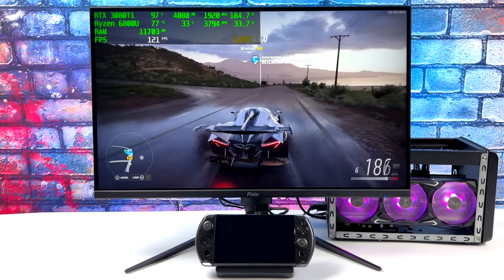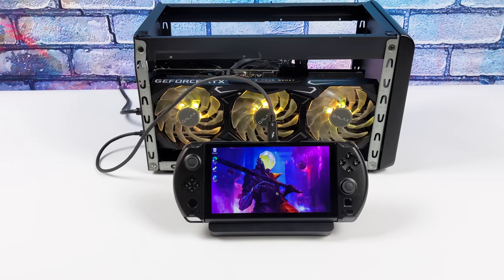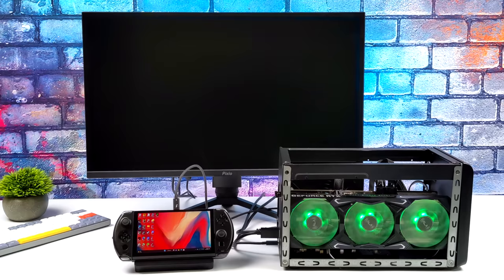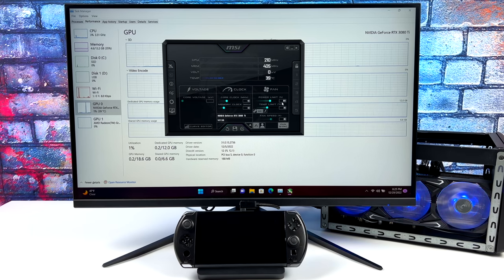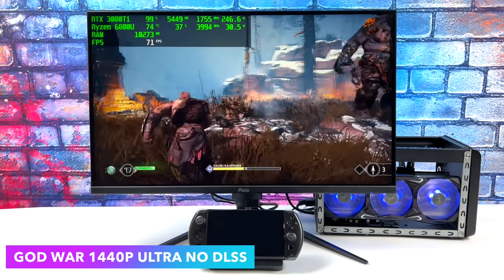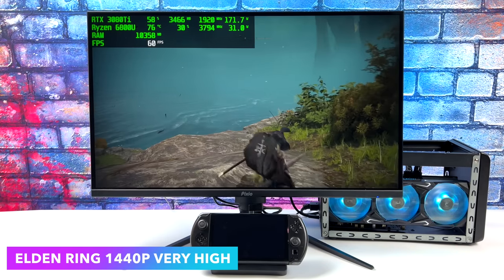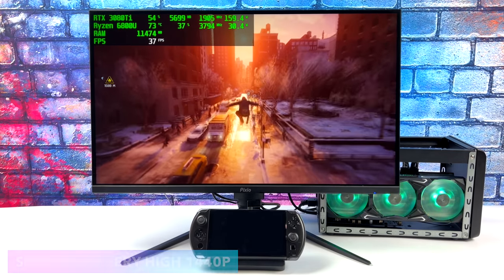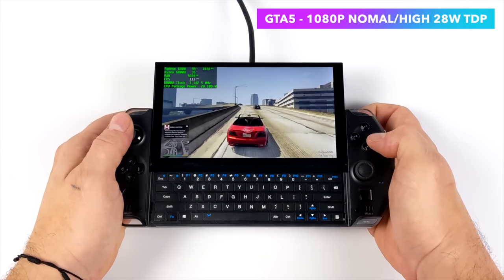This Hand-Held Can Play AAA Games At 4K! We Added An eGPU To The New GPD Win 4!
The new GPD Win 4 supports 40GB USB4 so of course, we had to add an external Thunderbolt Graphics card “eGPU” and yeah the win 4 was transformed into a full fledge 4K and 1440P  AAA Gaming PC! Docked mode is great when you need more power and with this handheld gaming PC!

My GPD Win 4 First look video GPD Win 4 First Look, The Ryzen Power We Needed In The Palms Of Our Hands!

25% Code for software: ETA

00:00 Introduction
00:21 GPD WIn 4 eGPU Setup Overview
02:18 getting it all set up
04:29 Doom eternal GPD WIn 4 eGPU
05:02 God Of War GPD WIn 4 eGPU
05:31 Witcher 3 GPD WIn 4 eGPU
06:03 Cyberpunk 2077 GPD WIn 4 eGPU
06:35 Forza Horizon 5 GPD WIn 4 eGPU
07:00 Elden ring GPD WIn 4 eGPU
07:32 Spiderman Miles GPD WIn 4 eGPU
07:59 final thoughts

ETAPRIME
12520 Capital Blvd Ste 401 Number 108